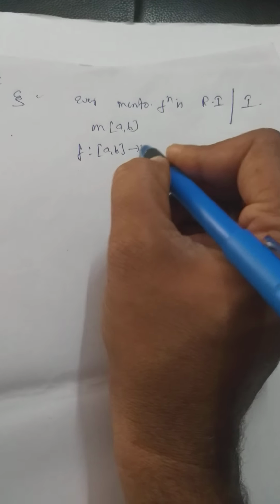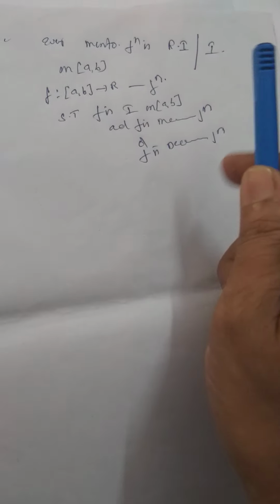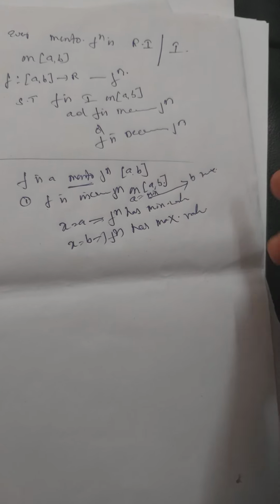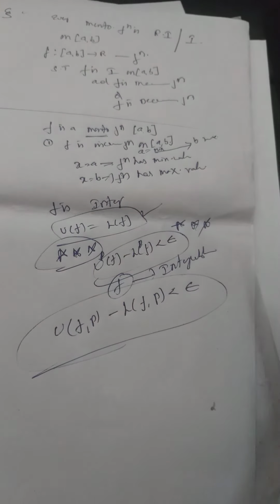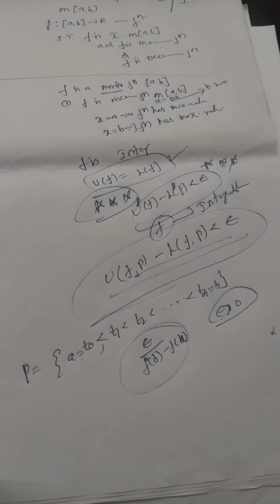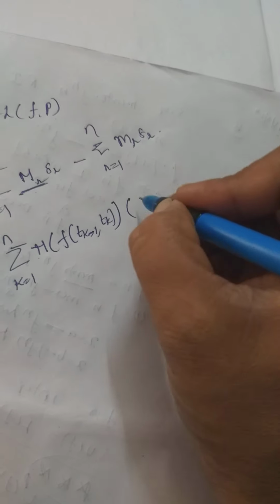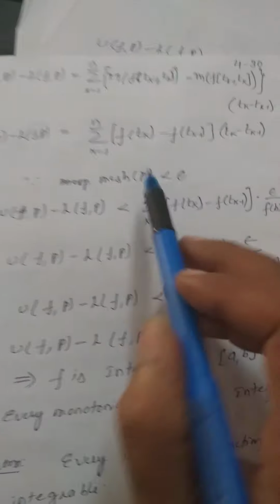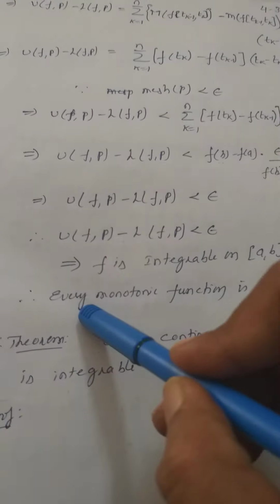15 September 2020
R.I.pg29.sep15